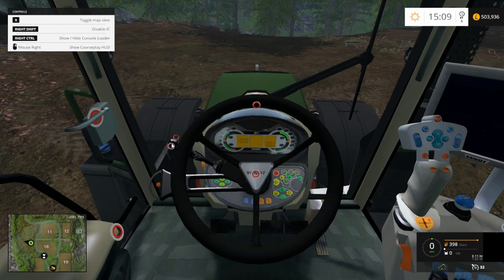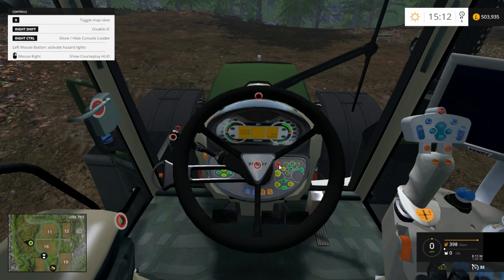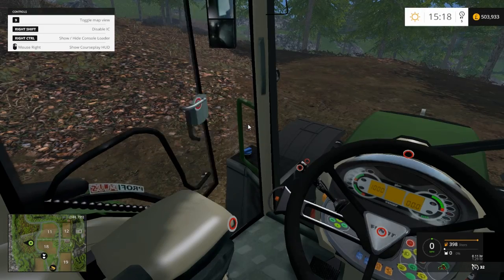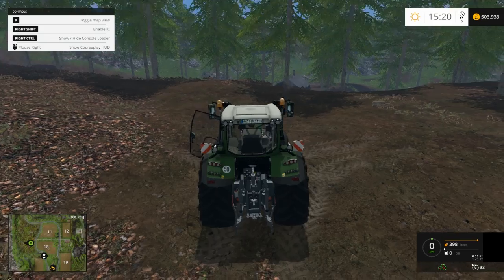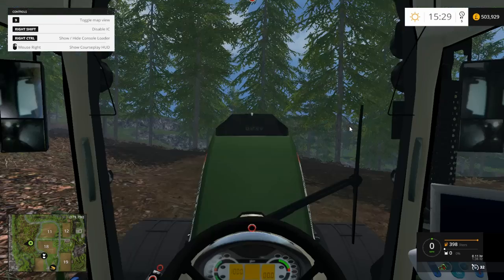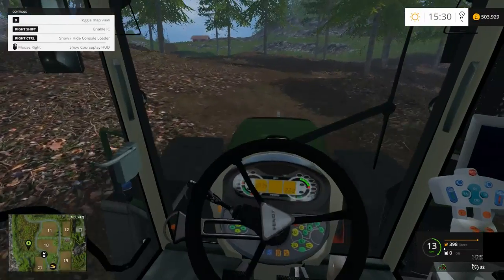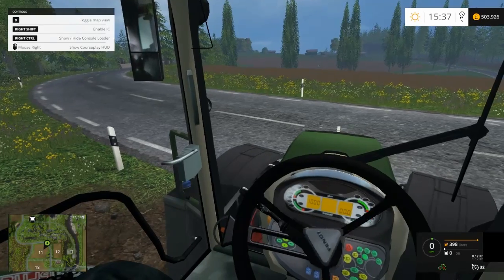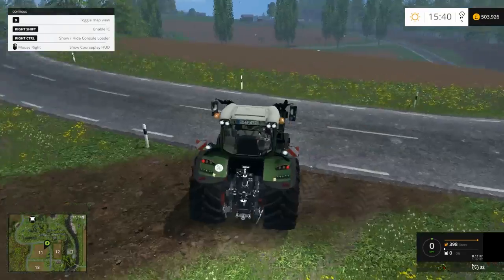Farming Simulator Mod Spotlight | Fendt Vario 724 SCR Tractor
Farming Simulator Mod Spotlight - In this video we take a look at the  Fendt Vario 724 SCR tractor in Farming Simulator 2015

Credits - Sotillo, JDFan, OfTheSun, Ago-Systemtech